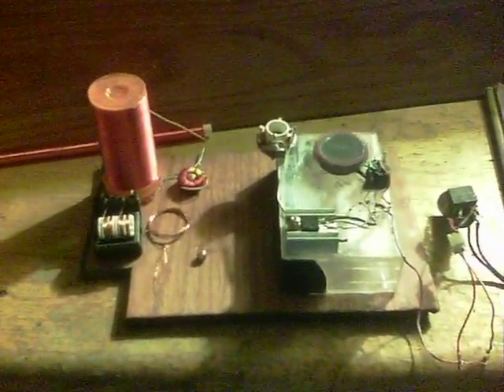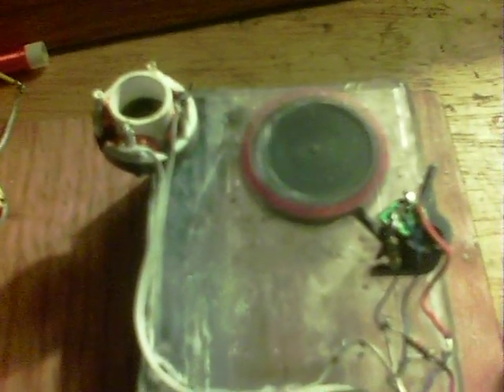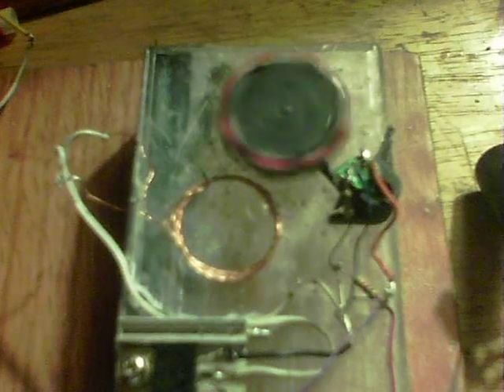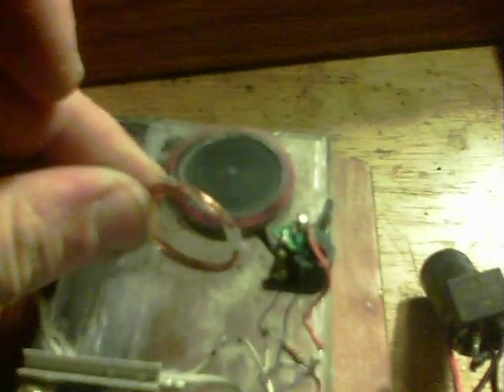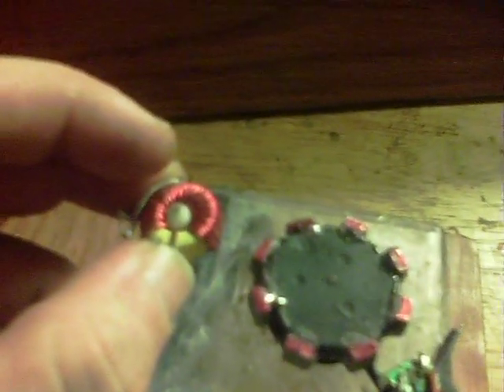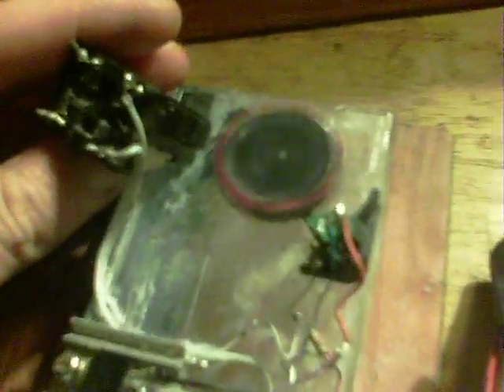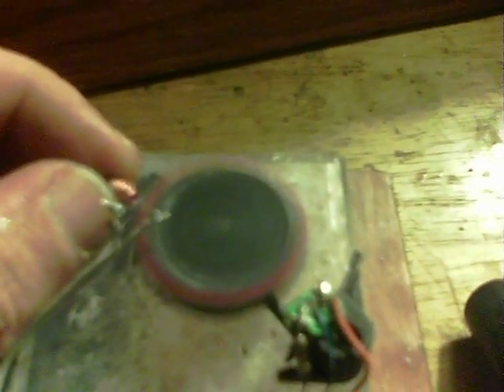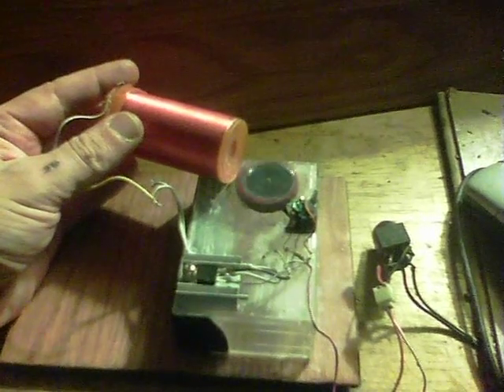Oddball coils running a pulse motor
A few types of 'different' ways to turn the rotor of a simple pulse motor.

IRFZ30 is the MOSFET
8 neodymium magnets in N/S alternating configuration
U18 Hall effect sensor, with 100ohm resistor in series to the positive and 1K resistor from sensor output to positive of the supply for a pull up

4.3V from a vehicle DC/DC converter, wired to a 12V wall adapter.